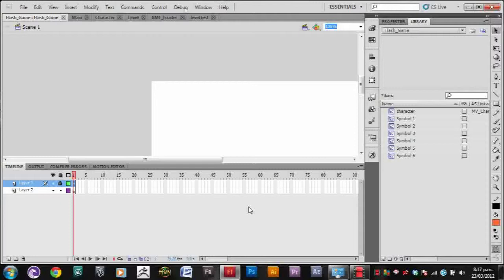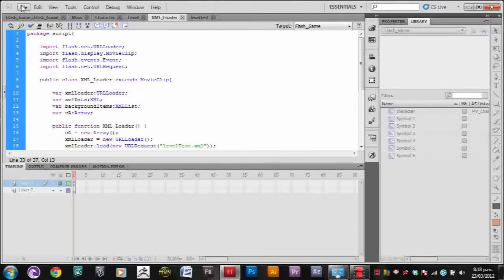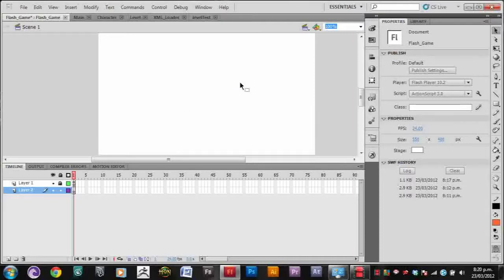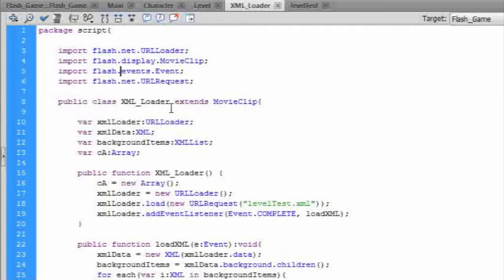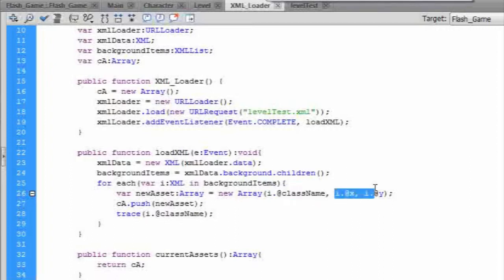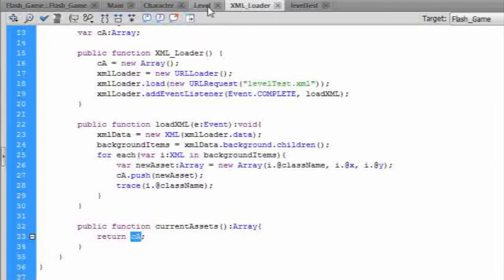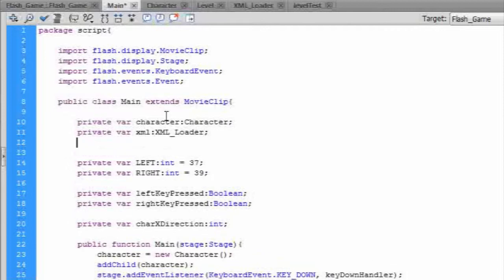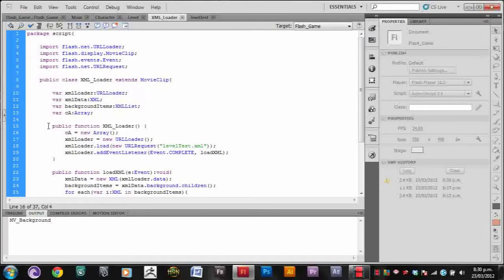Flash Game Tutorial 6 - Importing A Background Using An XML Loader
This tutorial shows you how to import a background using an xml file.

This tutorial was made using Adobe Flash v.5.5.